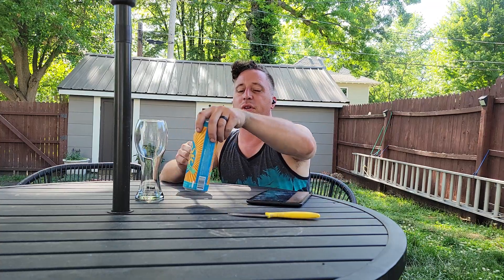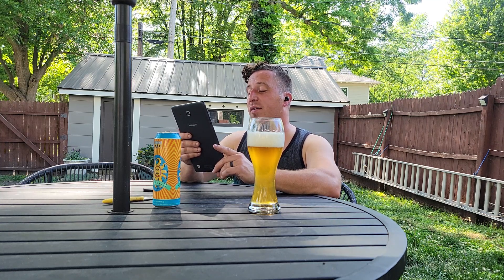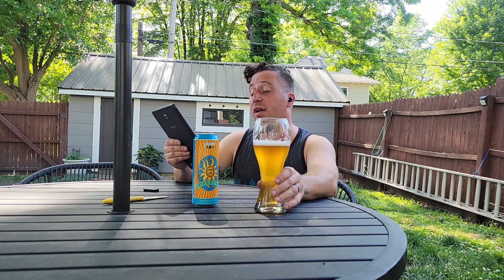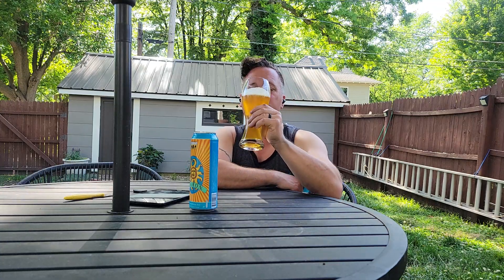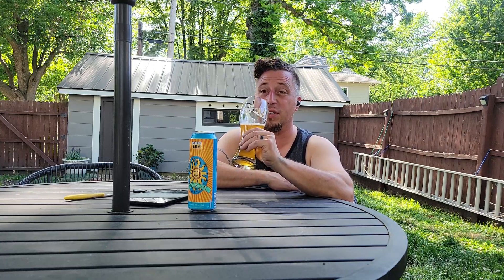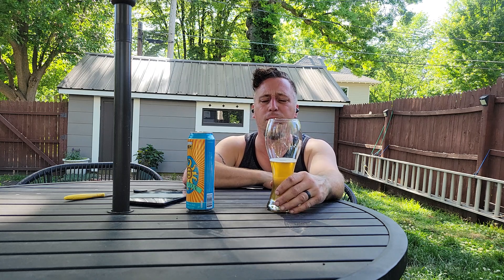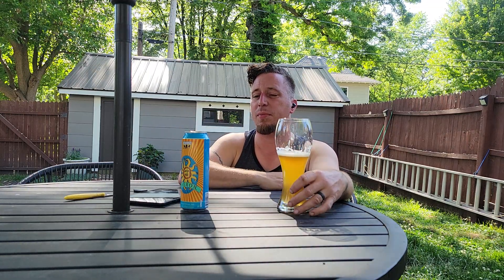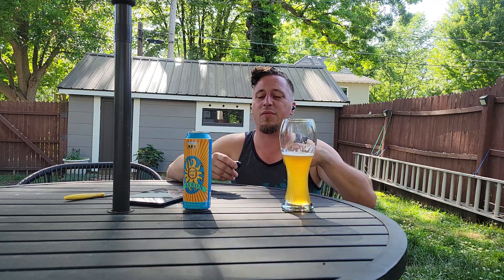Bell's Oberon Ale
Bell's Brewing Company established 1985 Comstock/ Kalamazoo Michigan
5.8% ABV 25 IBU